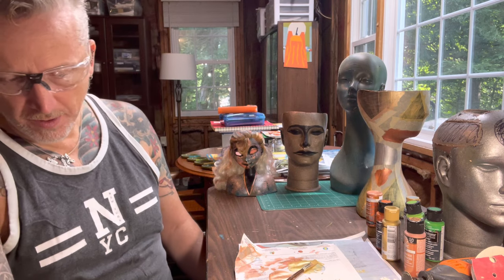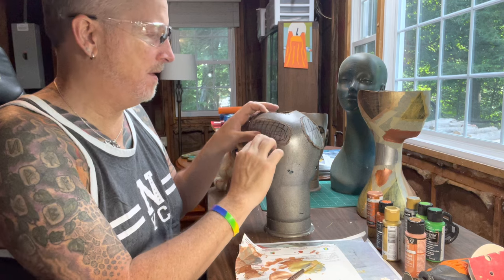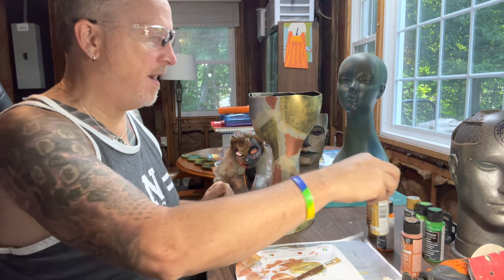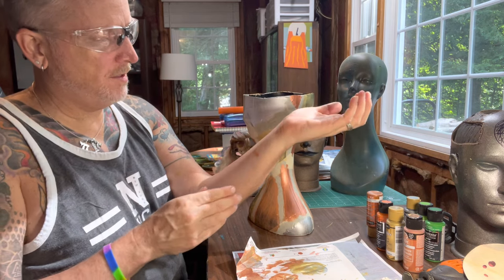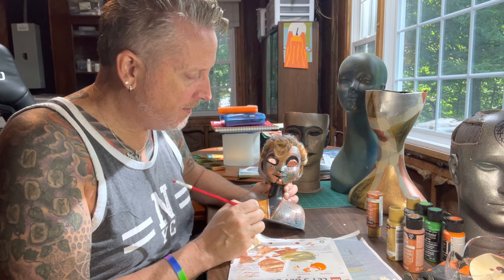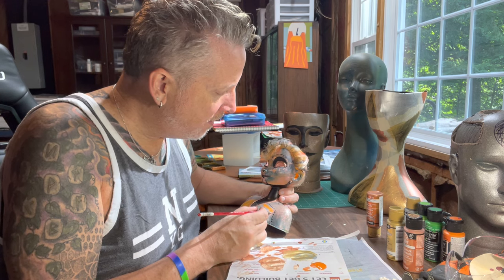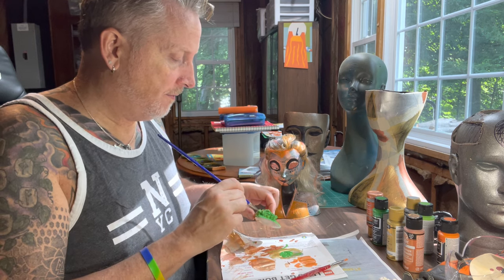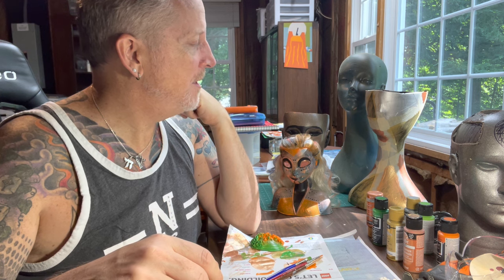Making Mannequin Heads into Planters Episode 22 - with Patrick Buckley